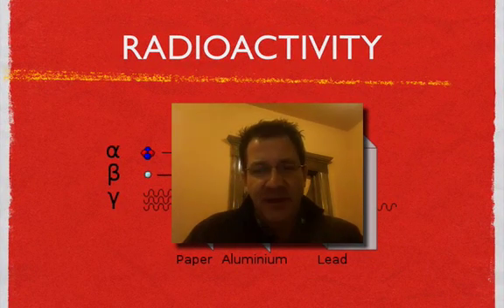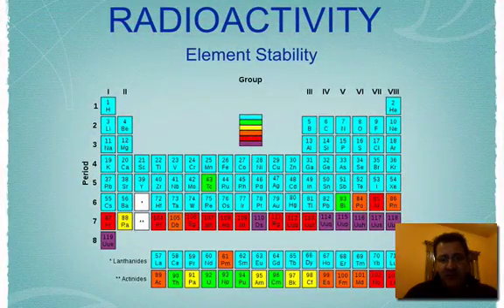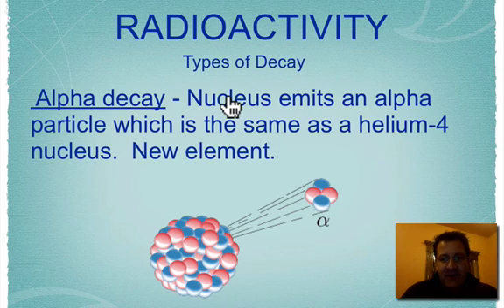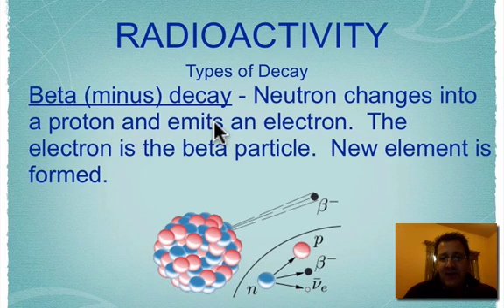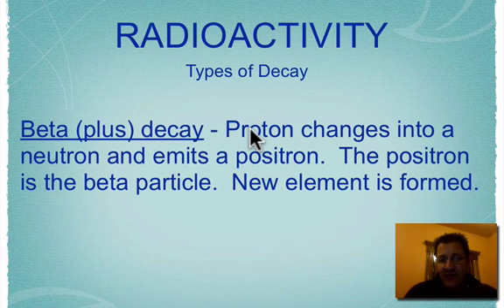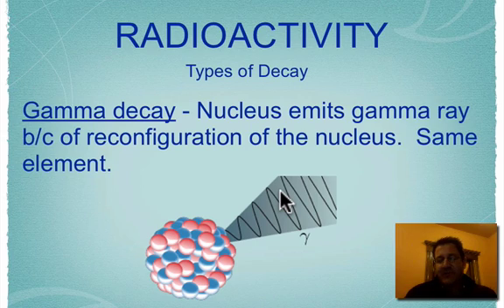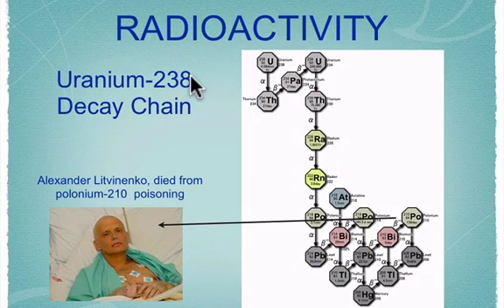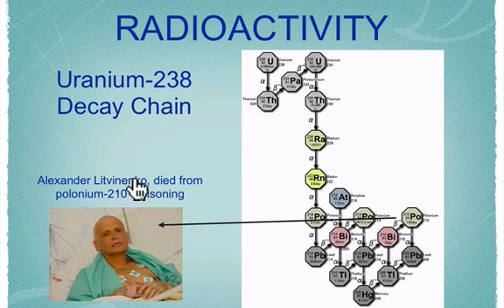Radioactivity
Describes the different types of radioactive decay; alpha, beta (plus), beta (minus) and gamma. You can see a listing of all my videos at my